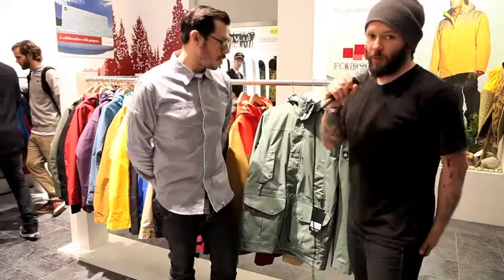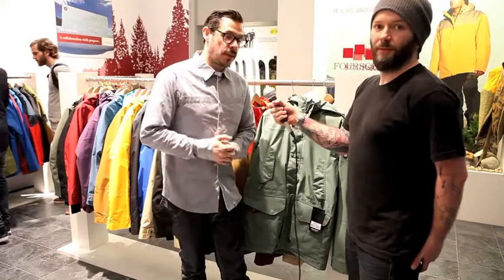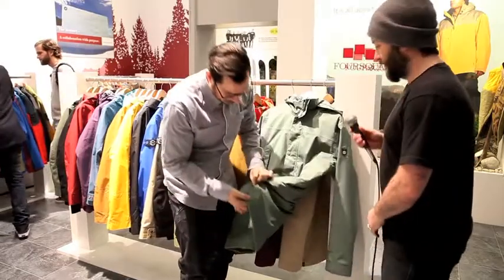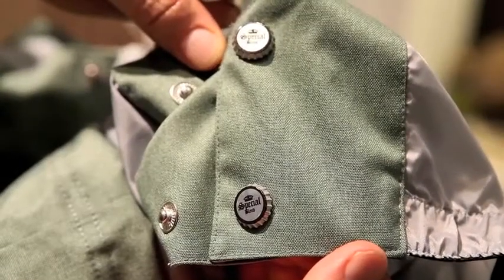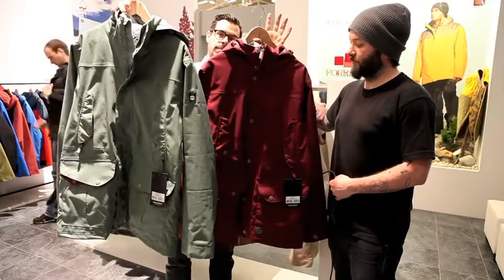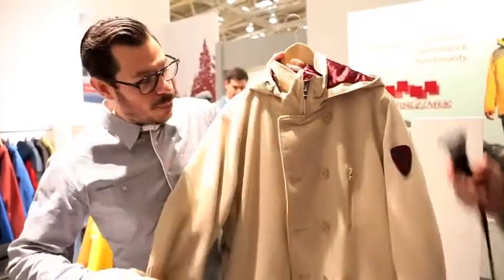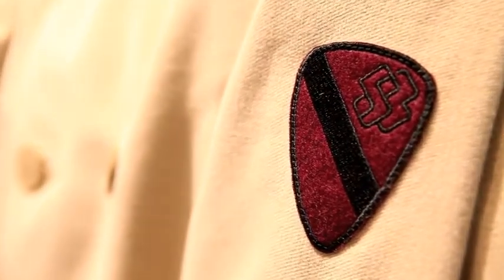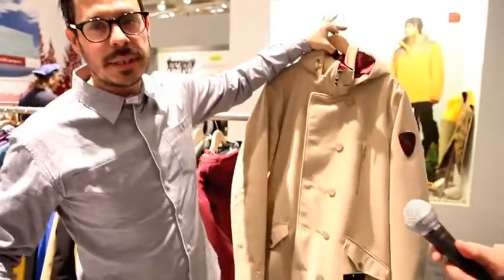Special Blend 2013 line preview - The Reason Mag at ISPO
Special Blend's 21 year snowboarding history has seen them become well known for combining street inspired style with on mountain technicality. We caught up with them at the ISPO tradeshow to take a look at their 2013 line.